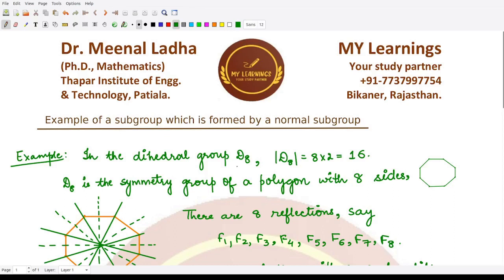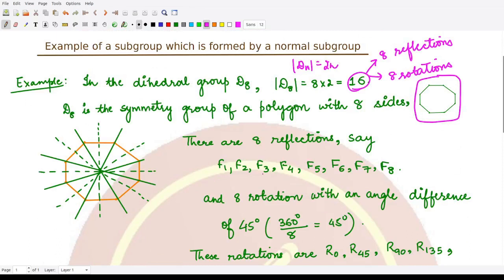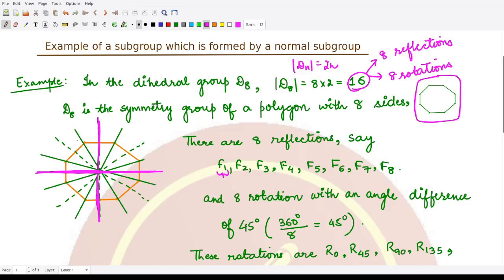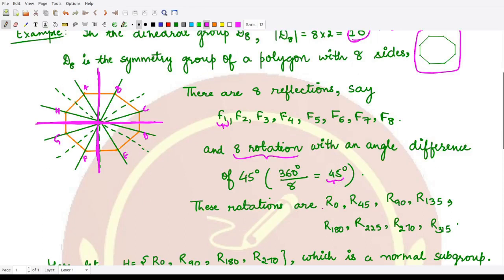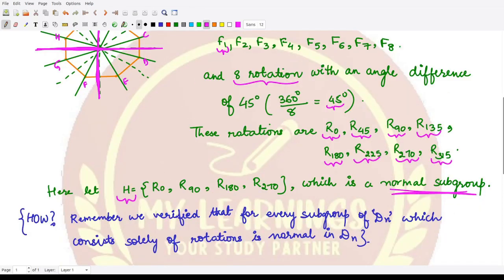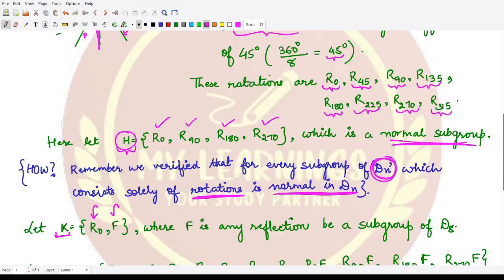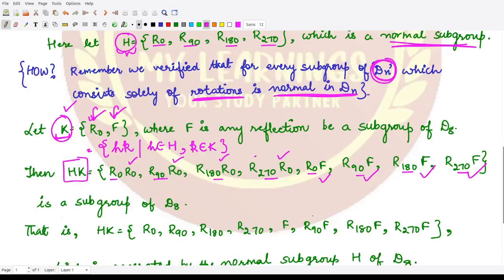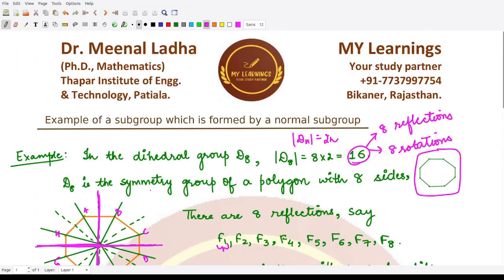#156: Example to create new subgroup using normal subgroup